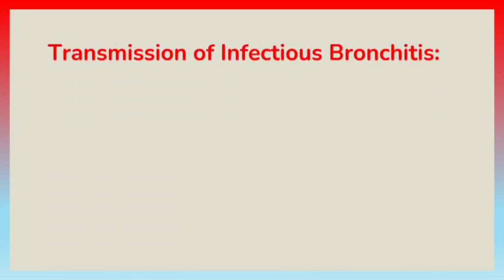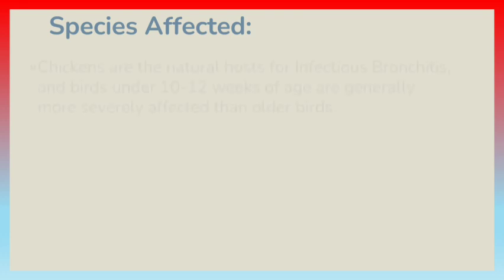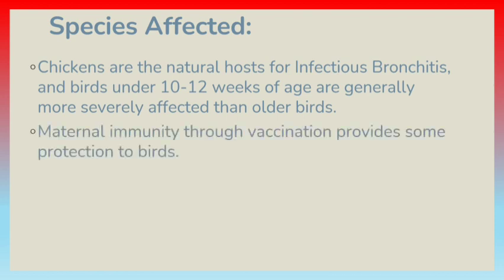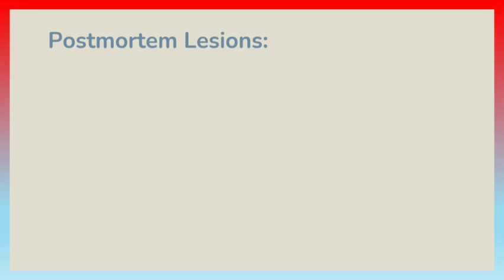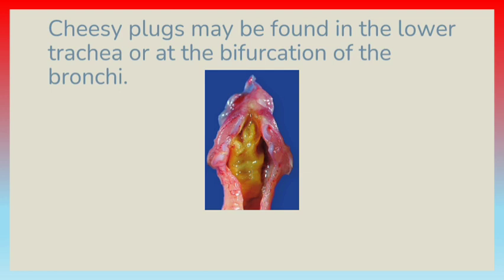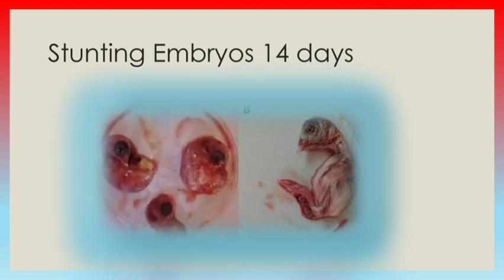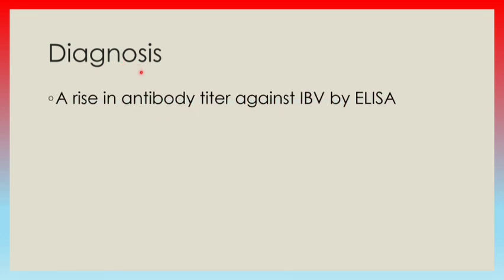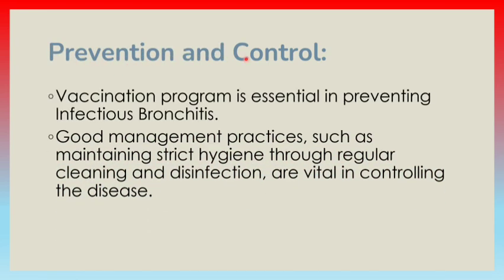infectious bronchitis treatment#مرغیوں میں سانس کی بیماری اور علاج#Bronchitis#poultry Disease#golden